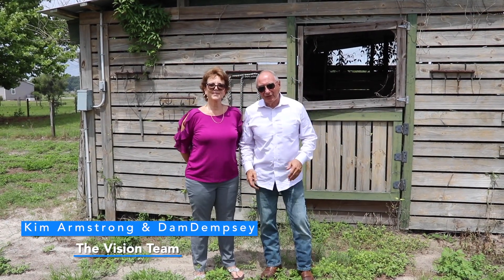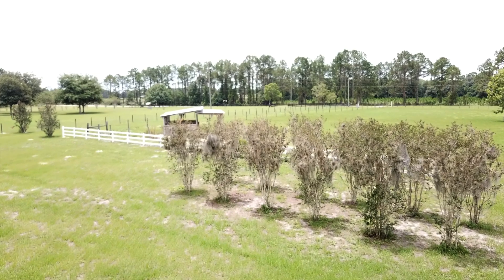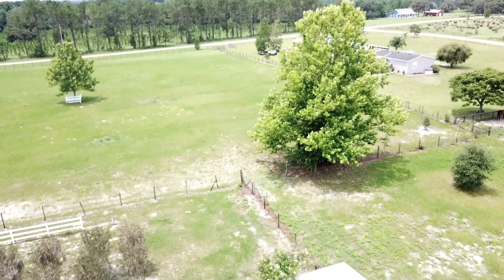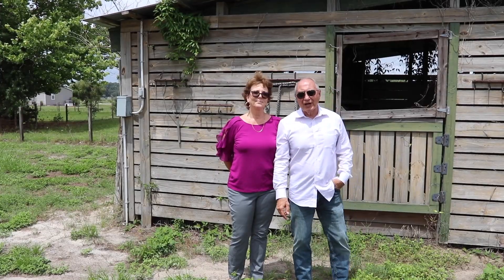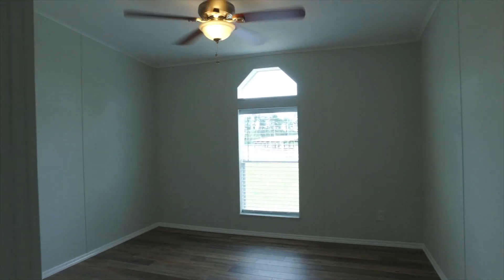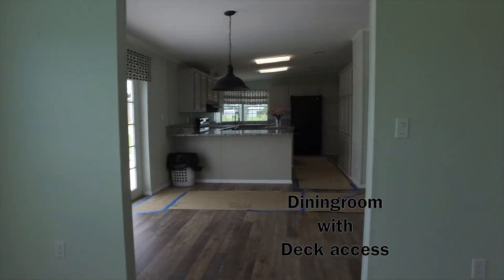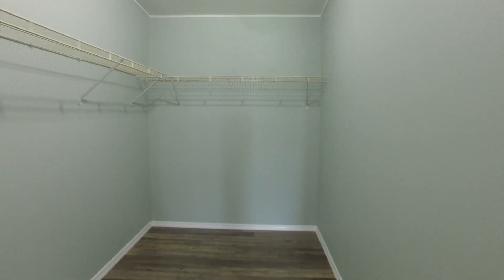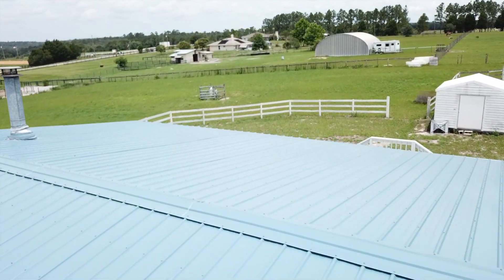Hayman Road draft